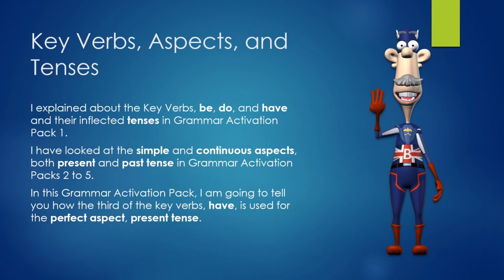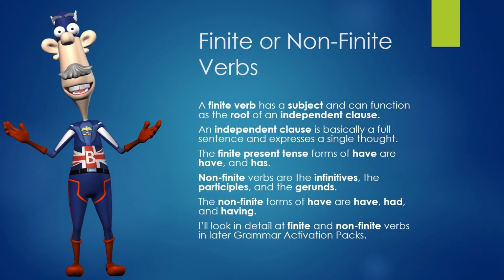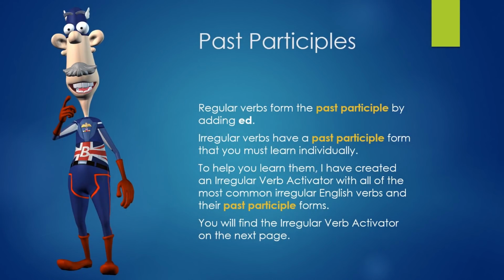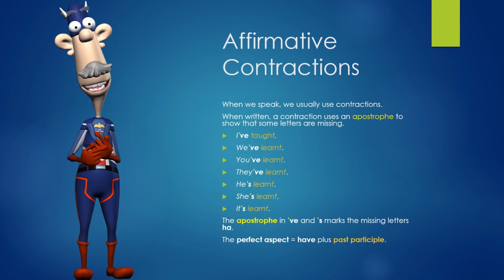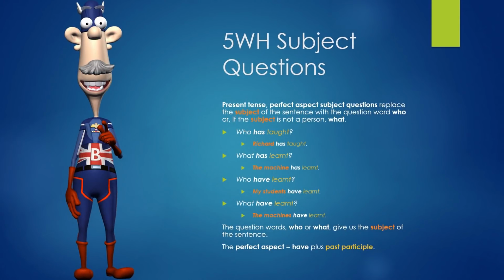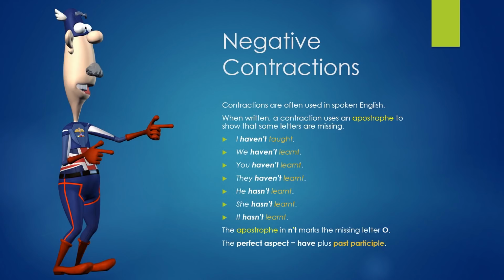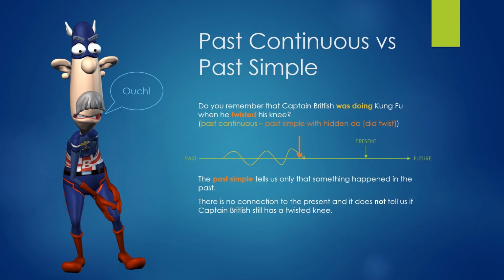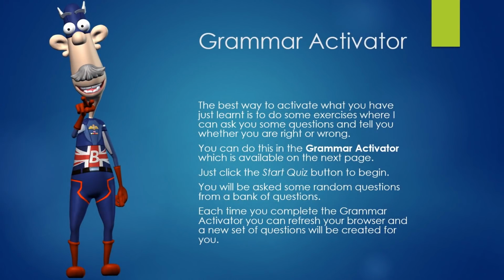English Grammar to Use - Present Perfect